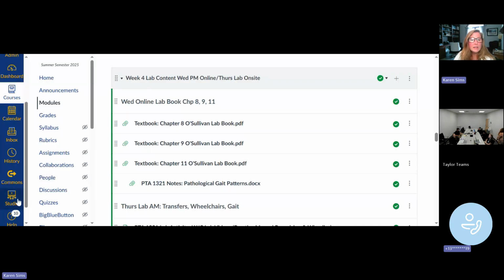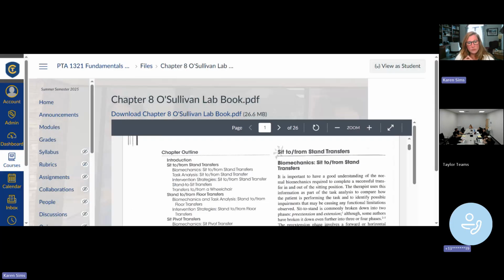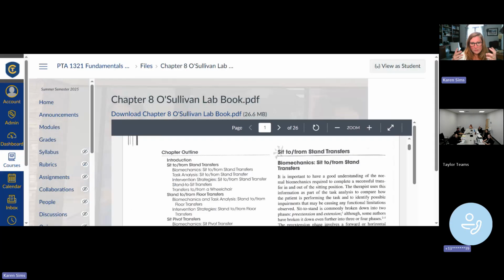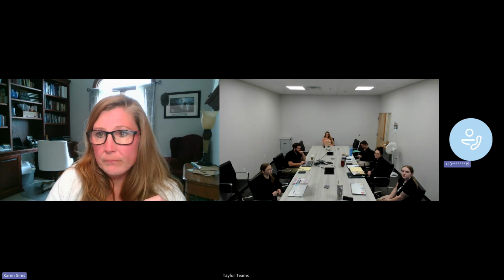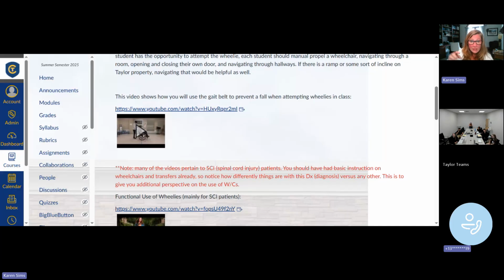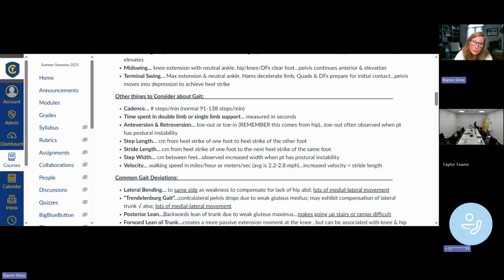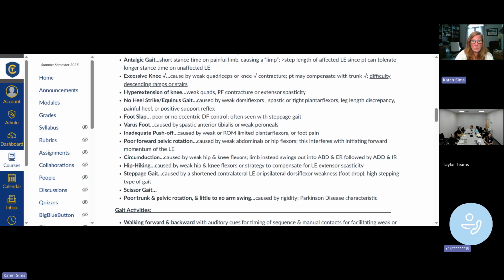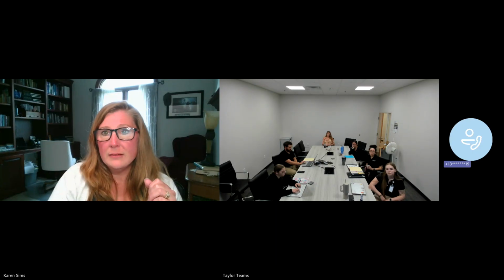PTA 1321 Neuro 20250528 130221 Meeting Recording